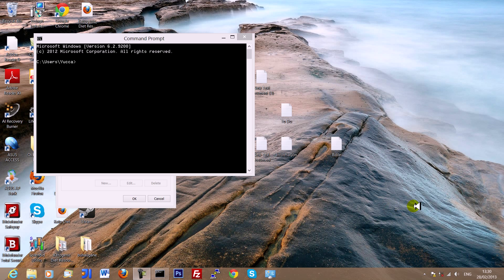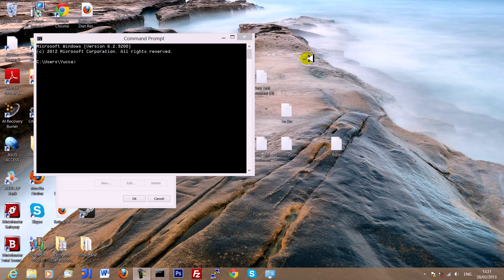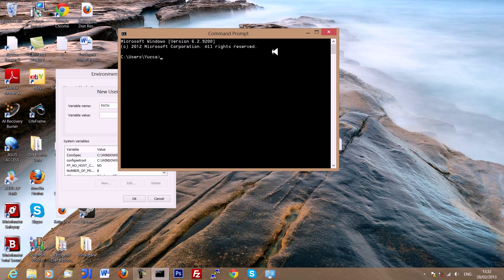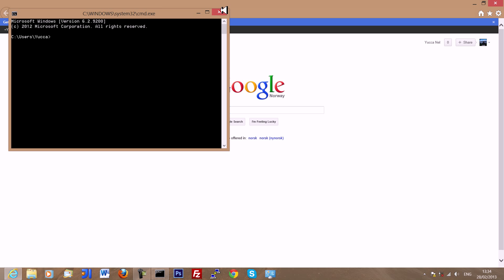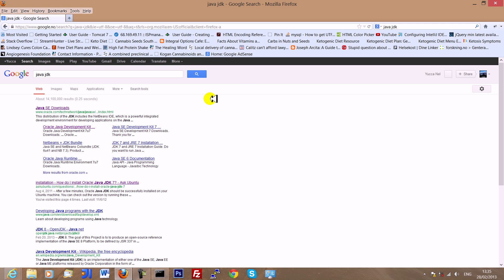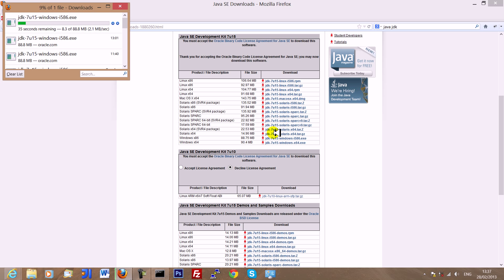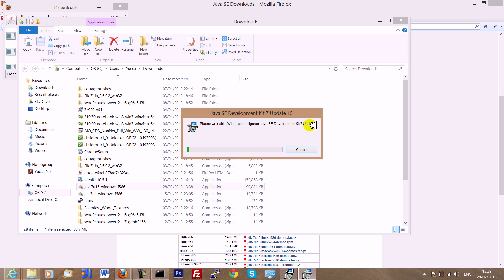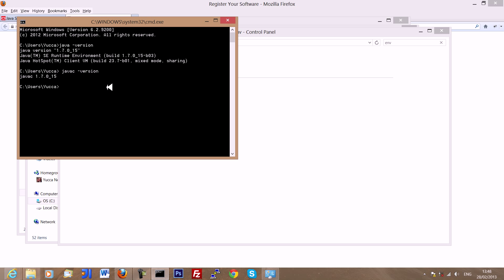Java Tutorial #1 Installing Java on Windows Vista, 7 and 8 from Yucca, developer with a brain tumor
To develop with Java you need to install and configure the Java Development Kit (JDK). Here's how for Windows Vista, 7 and 8!